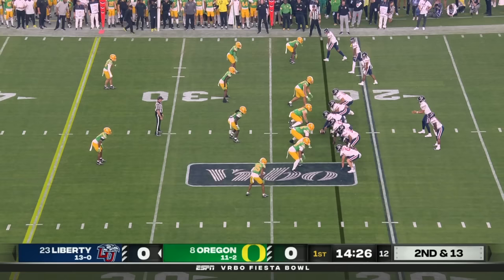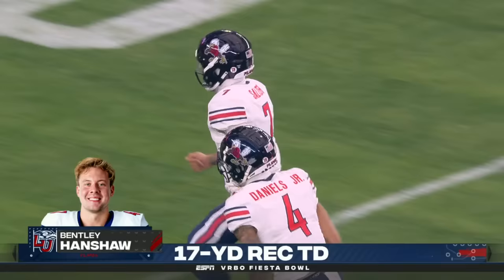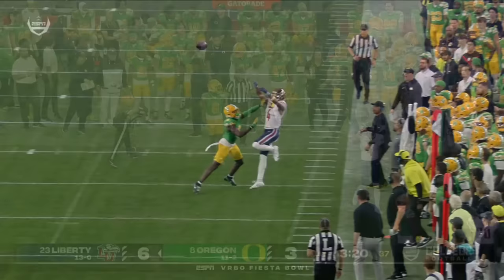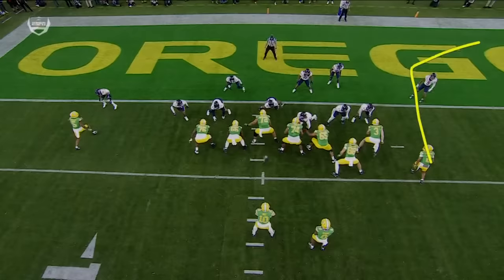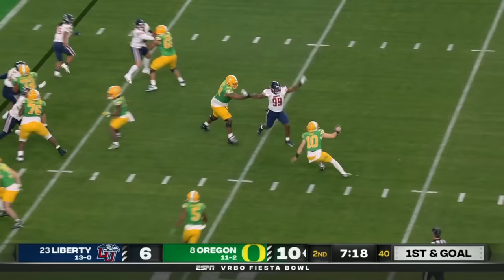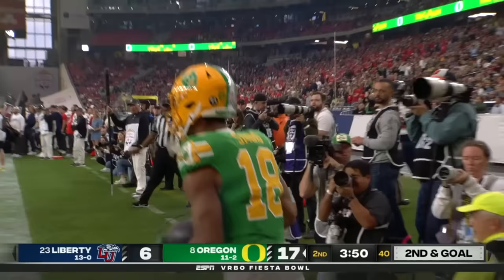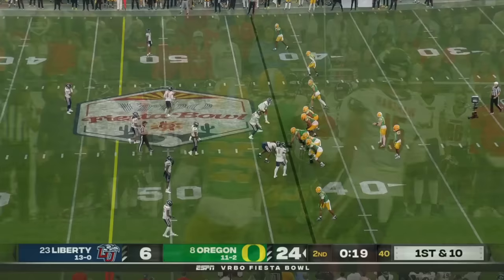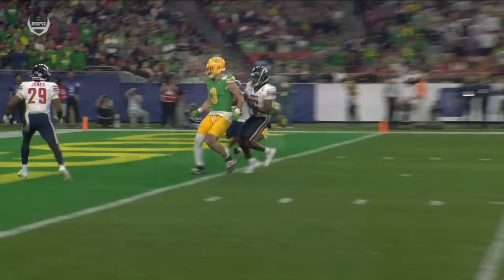Fiesta Bowl HALFTIME HIGHLIGHTS: Liberty Flames vs. Oregon Ducks | ESPN College Football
Check out these highlights from the first half of the 2023 VRBO Fiesta Bowl, where the Oregon Ducks hold a 31-6 lead over the Liberty Flames.